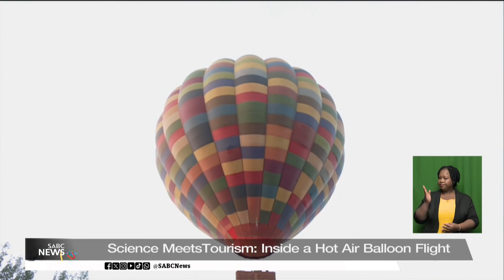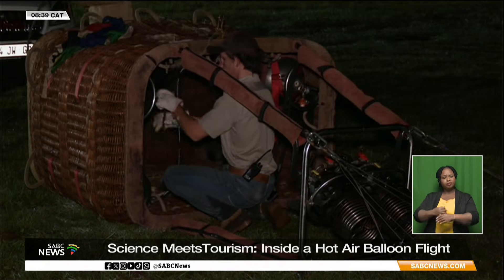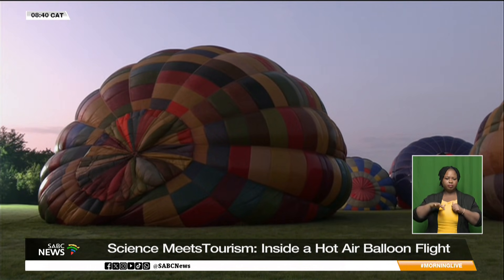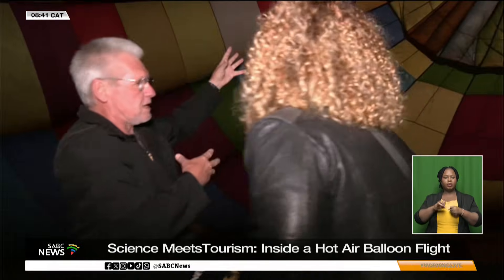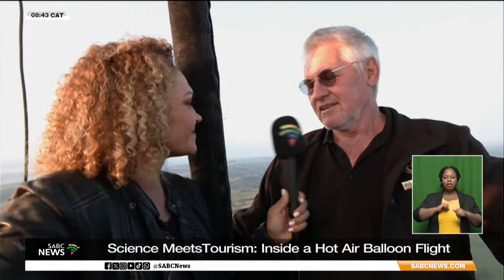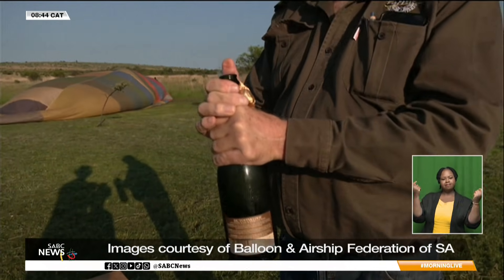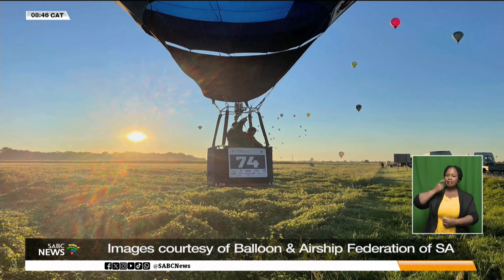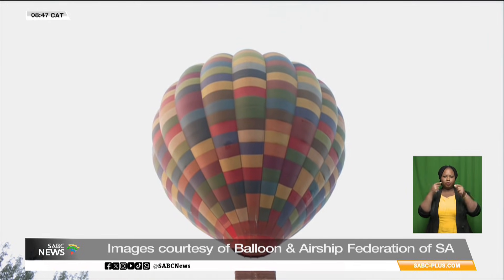What really gets a hot air balloon into the sky?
Hot air ballooning is anything but simple.

Behind each flight is a careful balance of meteorology, engineering and aviation expertise, and for many pilots, it's also a competitive air sport.

Our sports anchor, Stacey Holland, went behind the scenes in the Magaliesberg to unpack what really gets a hot air balloon into the sky and how this underpins a serene tourism experience.